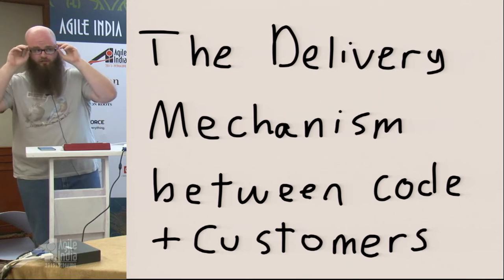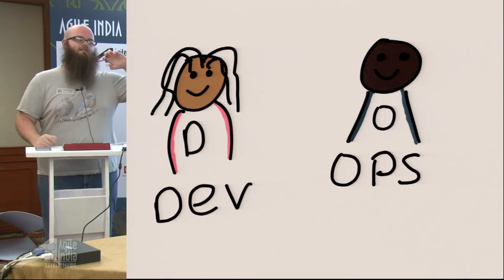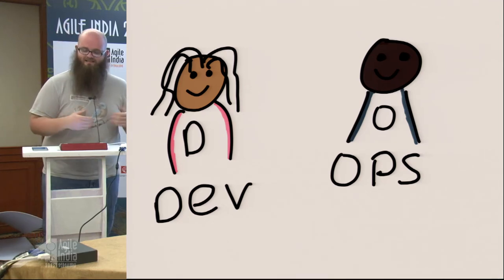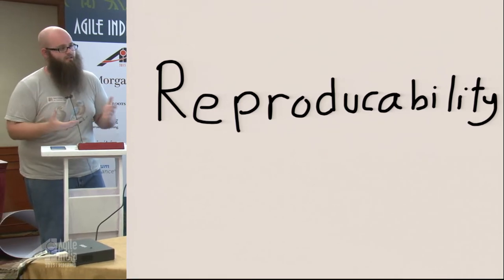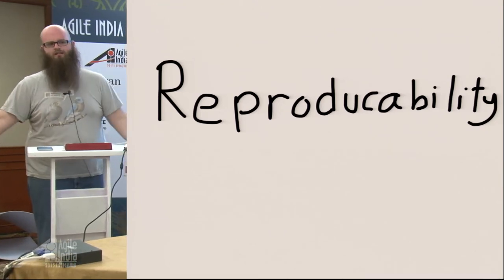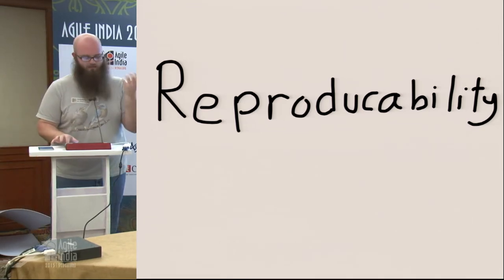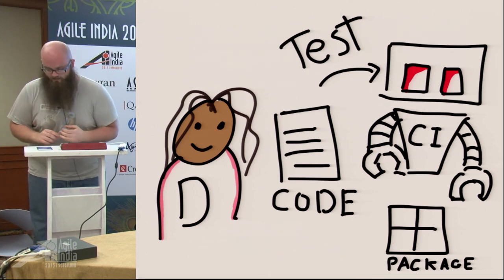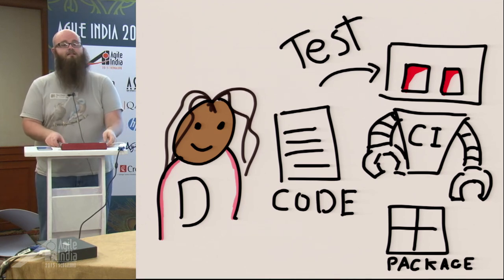Rolling Your Own Platform as a Service PaaS with Docker by Zee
We’ve all been there. We’ve had this lovely, monolithic application purring happily away on some platform-as-a-service. However, the application and team are growing and we need to separate out functionality into independent services to keep moving forward without stepping on one anothers’ toes.

This talk deconstructs the “perceived simplicity” of platform-as-a-services and answers some critical questions:

What are the essential components of a Platform as a Service?
When is building our own PaaS worthwhile?
How and where should we leverage docker in the provision/build/release/deploy/un-provision application life-cycle?
This talk stems from a 6 month engagement building a platform as a service for a micro-service based architecture.